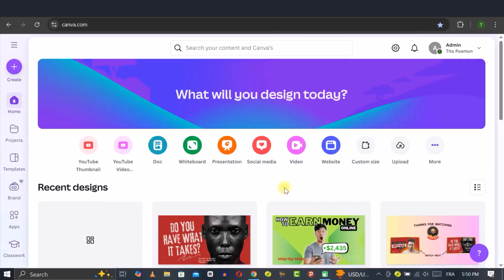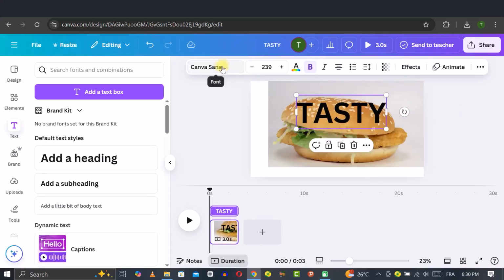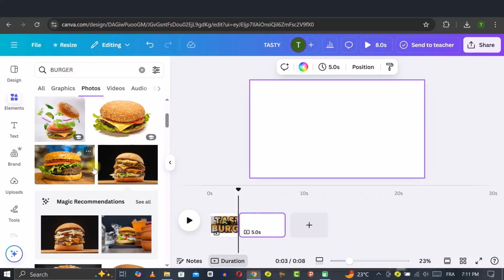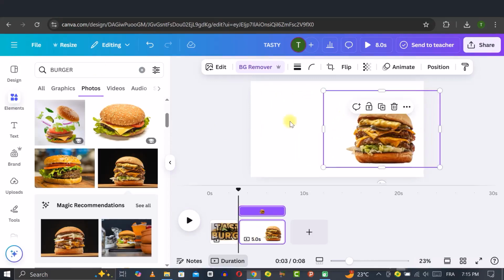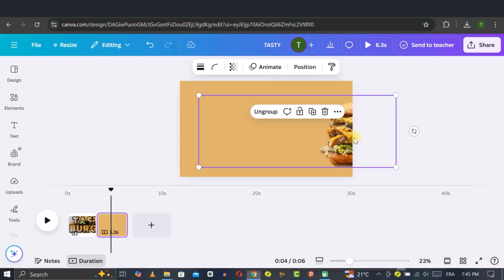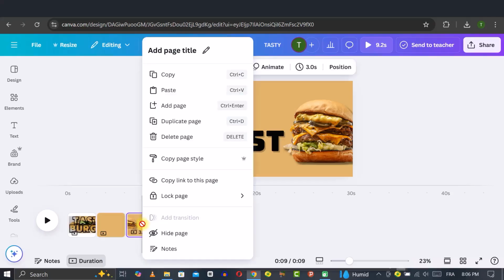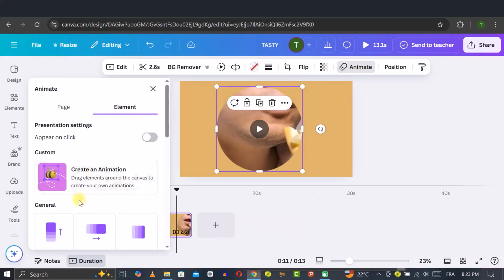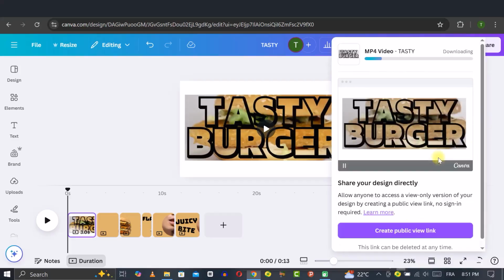Creative video ad on canva, How to creative ads in canva tutorial,canva video animation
How to creative ads in canva tutorial,creative video ad on canva,canva video animation,

🚀 **Learn How to Create Eye-Catching Video Ads in Canva – for FREE!** 🎬

Want to make high-converting **Facebook ads, TikTok ads, LinkedIn ads, and Outbrain native ads** using **Canva**? Whether you're a beginner or a pro, this **step-by-step Canva video tutorial** will teach you how to create **creative video ads** that grab attention and drive results!

✅ How to **make good TikTok ads on Canva** 🔥
✅ How to design **video Facebook ads with Canva** 📢
✅ The secret to **Facebook ads creative design with Canva** 🚀
✅ How to use **Canva text animation & transparent text** to enhance your videos ✨
✅ **Creative ad design** ideas for **real estate, fast food, and more!** 🍔🏡
✅ The power of **frames, animations, and Canva Pro features** 🎨

🎥 Whether you want to **create ads for Facebook, TikTok, or LinkedIn**, this tutorial will help you **stand out with high-quality creative ads** – no design experience needed!